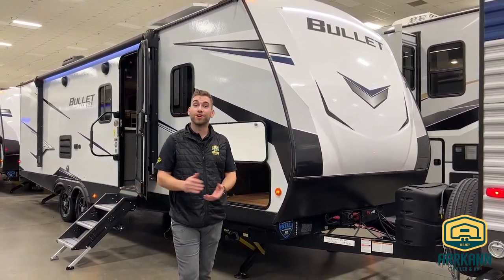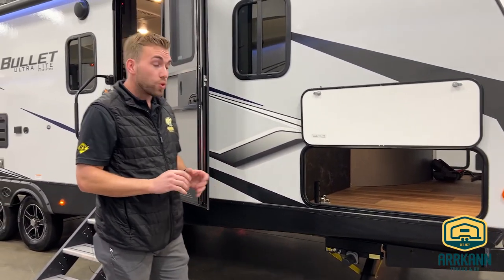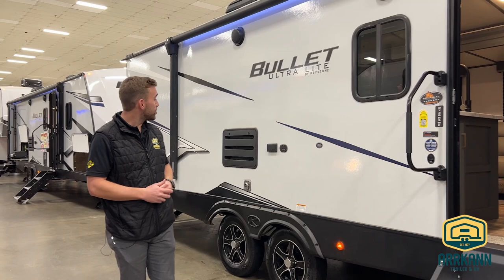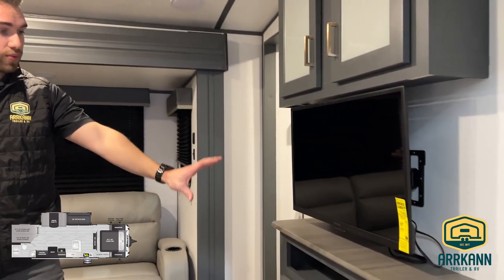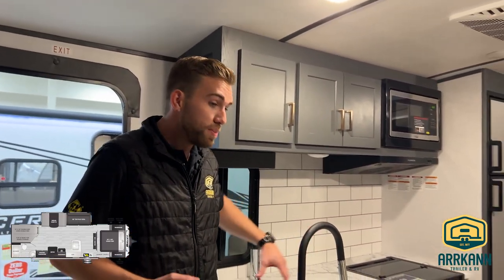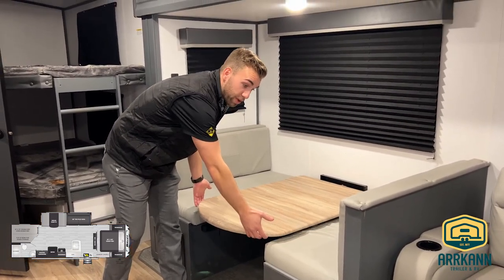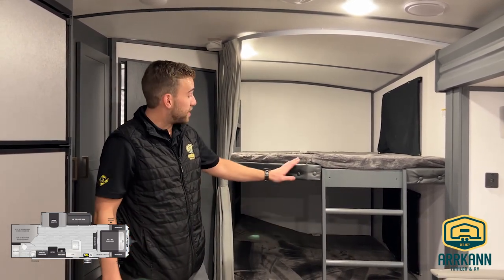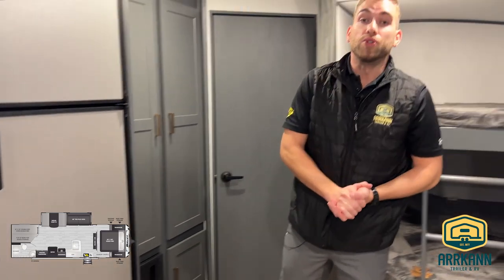2023 Bullet 273BHS Walkthrough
Bullet ups the anti when it comes to interior design and functionality. New 2023's feature stunning Midnight Monterey cabinetry, Dream Dinettes, Vaulted ceilings, built in Laundry chutes and standard solar packages. You will also find ultra-towable lengths and weights making Bullet a go-to brand for an easy going camping lifestyle.